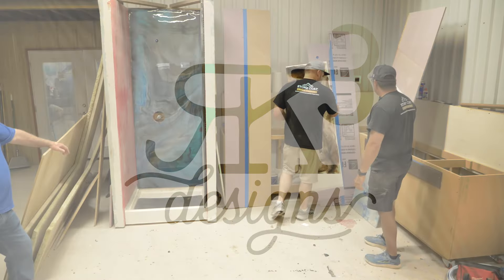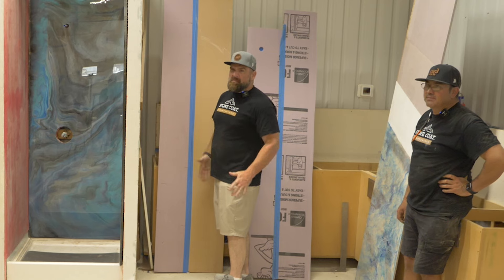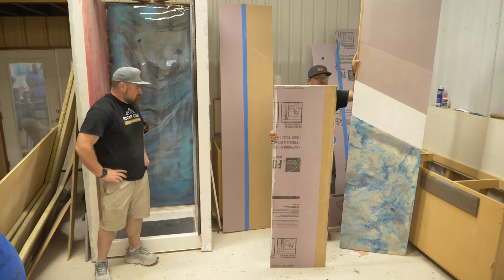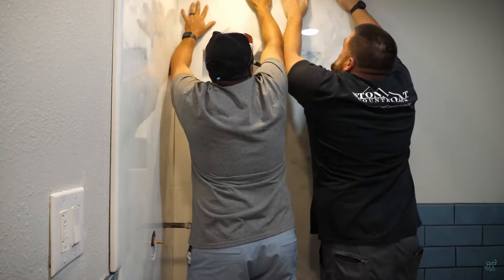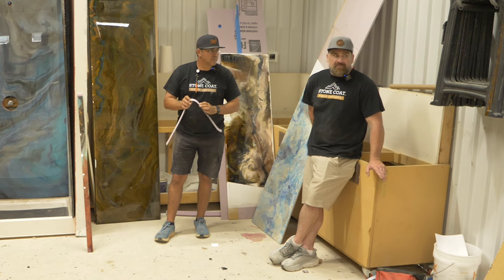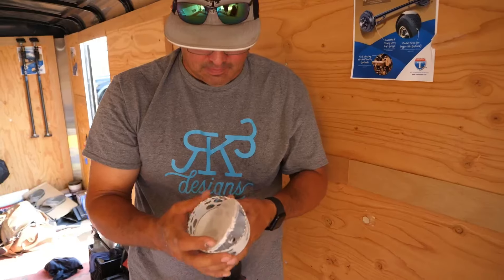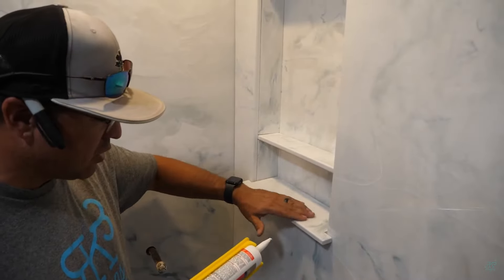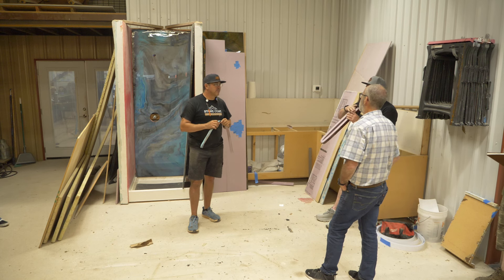Epoxy Shower Walls Installation Tips & Tricks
Did you know you can make shower walls with epoxy and foam? In this behind the scenes video - Kenny and Mitch with Stone Coat Countertops shows us a couple very helpful tips to creating your very own shower panels on a budget and how to install them from RK3 Designs Epoxy Pro Class

How to make and install epoxy shower walls!

📝Interested in learning epoxy techniques and pro tips on starting a business? Attend our hands on training epoxy classes located in South Texas!

0:00 -  Epoxy shower walls intro
0:08 - How to template a shower
1:13 - How and why to add a wood edge to foam shower walls
3:06 - How to glue shower panels to the wall and waterproof wall
4:00 - How much do granite and tile showers cost
4:57 - Tips to dry fitting epoxy shower walls before installation
5:29 - Great trick to cut holes in shower panels for shower head and handle
6:51 - How to use silicone on shower wall seams
7:36 - Shower niche tips and tricks

Looking to create stunning epoxy finishes? Look no further than RK3 Designs, the ultimate learning studio for all things epoxy. Whether you're a DIY enthusiast, contractor, designer, or artist, this channel is your go-to destination for mastering the art of remodeling with epoxy, and learning how to create and maintain an epoxy based business.